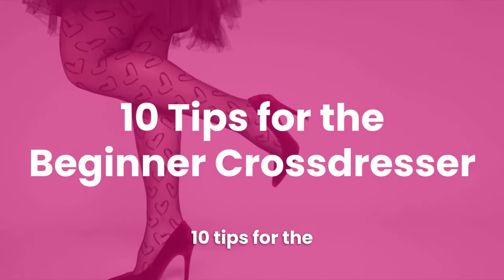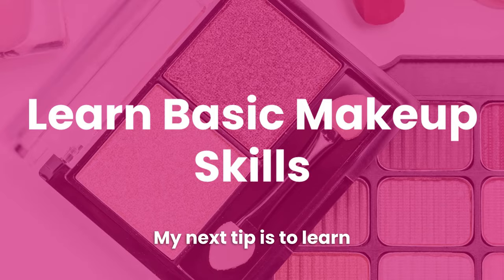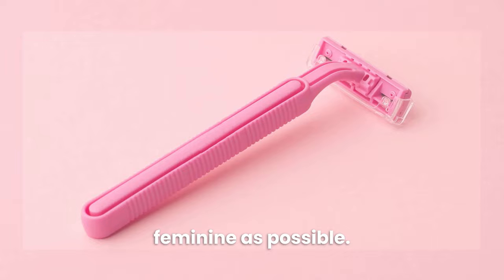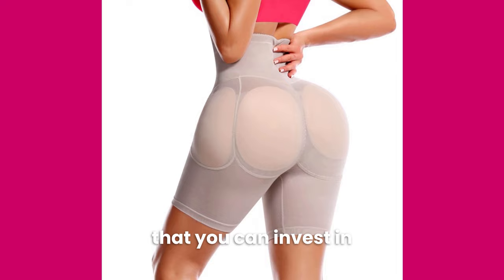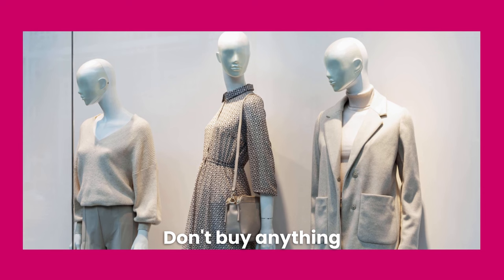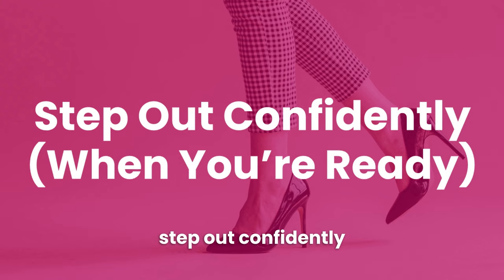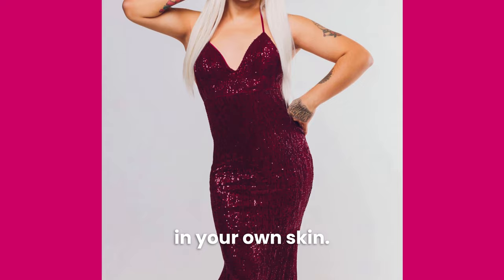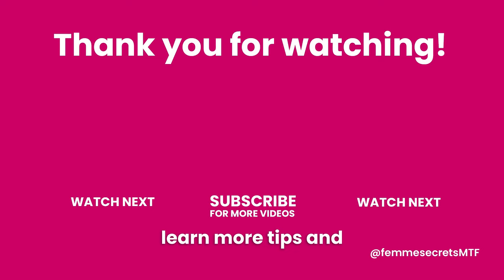Beginner Crossdresser? 10 Tips to Start Your Male to Female Journey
If you’re just starting your crossdressing journey, it can be an exciting and intimidating time. In this video, I share 10 tips for beginner crossdressers to help you look and feel your best.